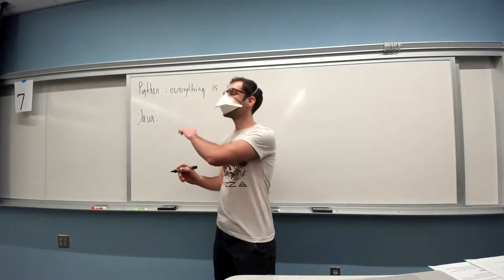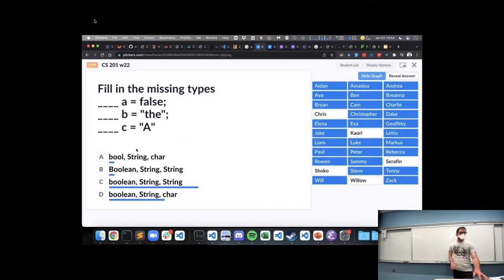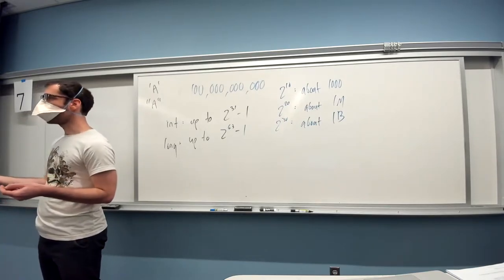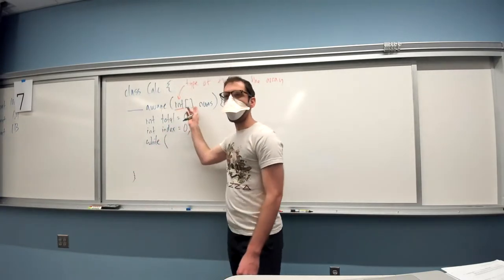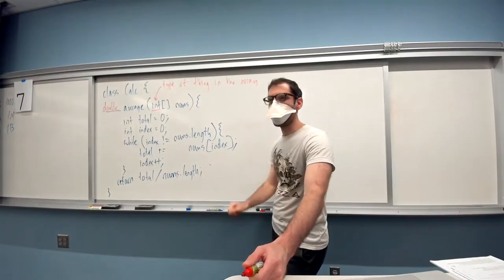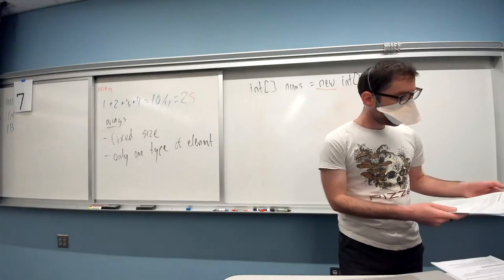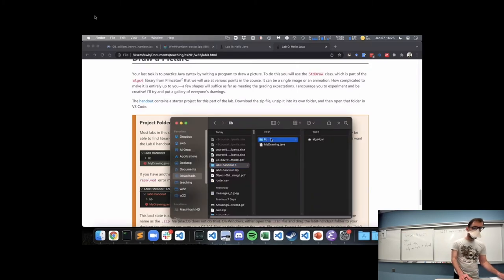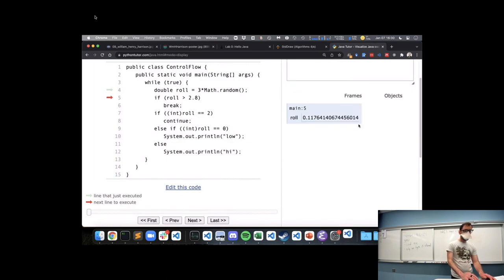CS 201 Java Basics Continued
We continue working through the basics of Java programming.

Concerto A 4 Violini No 2